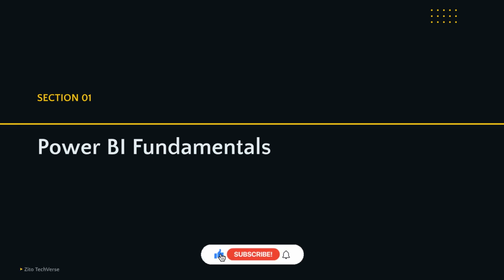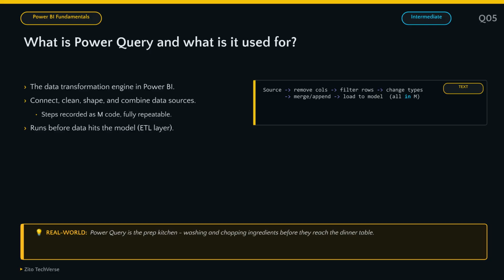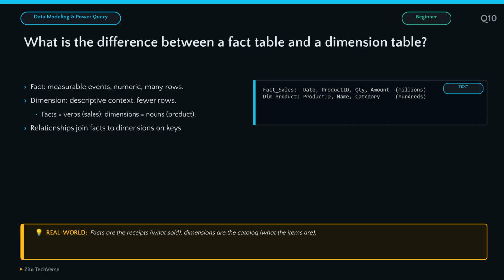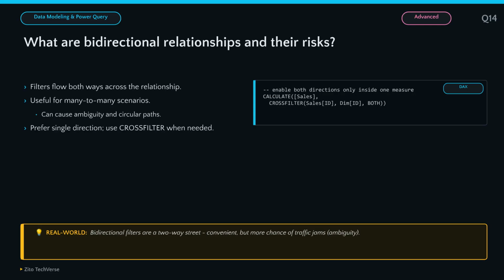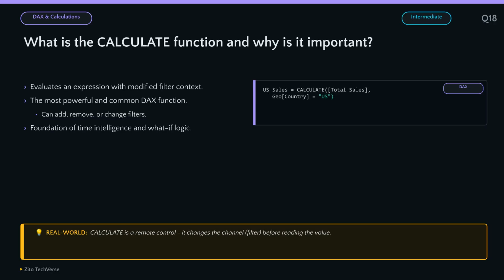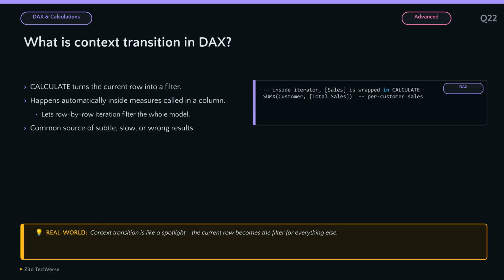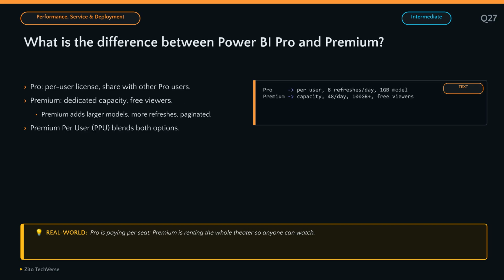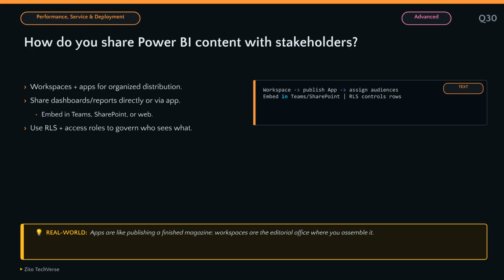Crack Any Power BI Interview | Top 30 Most Asked Questions & Answers🔥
🚀 Comment "POWERBI" to get the complete PDF Interview Notes.

Master the Top 30 Power BI Interview Questions & Answers asked in MNCs, Product Companies, Banking, Healthcare, Retail, and Enterprise Data Analytics Projects.

🎯 In This Video You'll Learn:

✅ Power Query
✅ DAX Functions
✅ Data Modeling
✅ Star Schema vs Snowflake Schema
✅ Relationships
✅ Import vs DirectQuery
✅ Incremental Refresh
✅ Performance Optimization
✅ Power BI Gateways
✅ Dashboard vs Report

💼 Perfect for:

✔ Data Analysts
✔ Business Intelligence Developers
✔ SQL Developers
✔ Data Engineers
✔ BI Consultants
✔ 5+ Years Experienced Professionals

🔥 Comment "POWERBI" to get the FREE PDF.